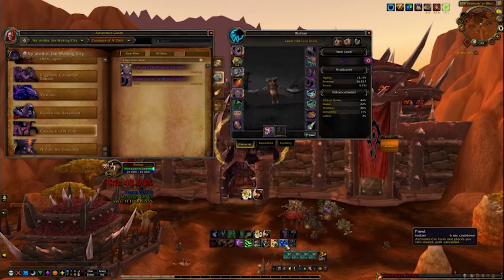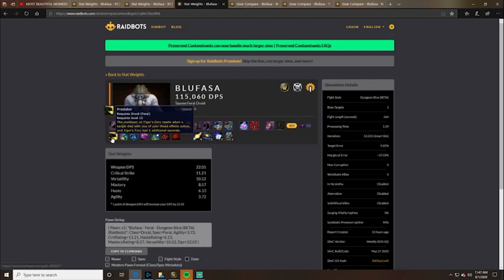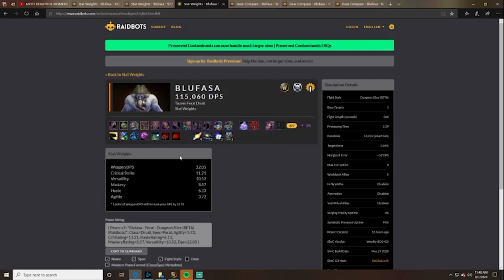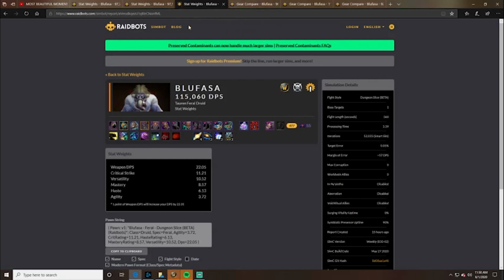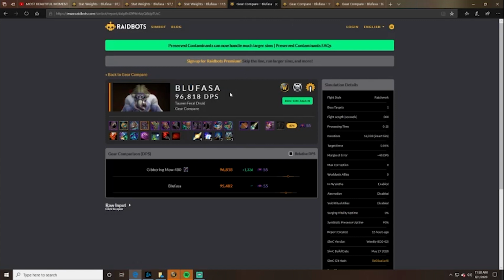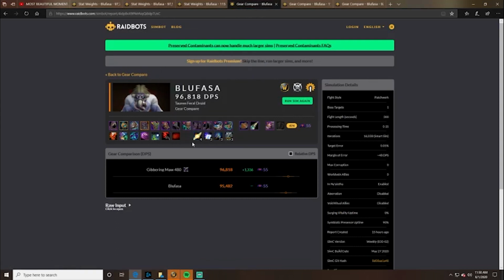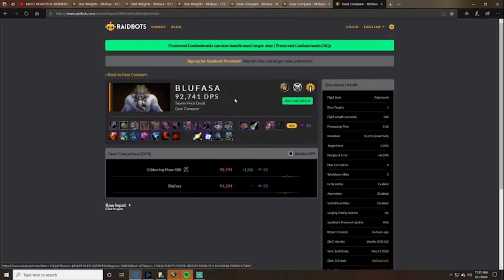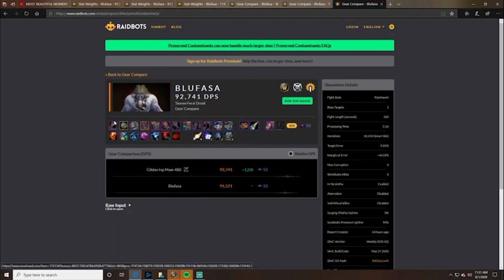Everything You Need to know as Feral / BIS Stats , Corruption, Builds